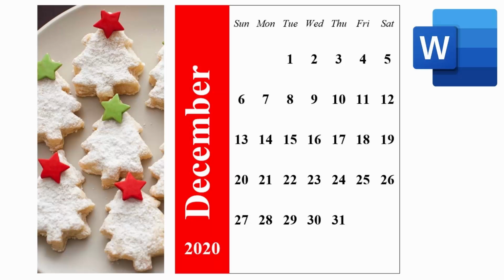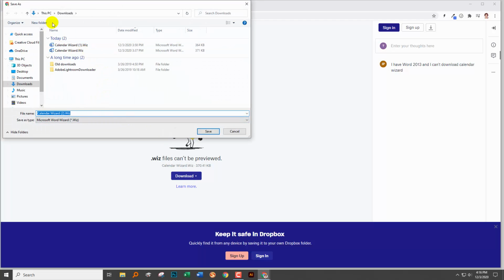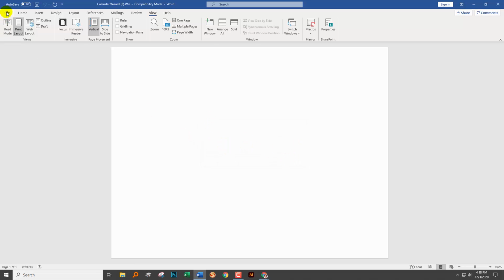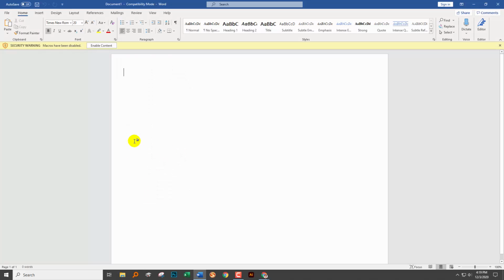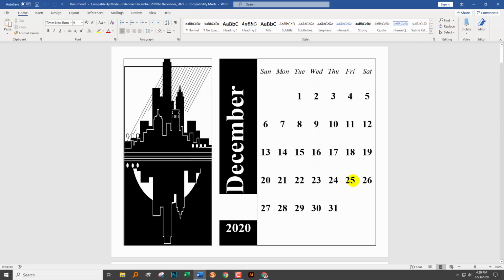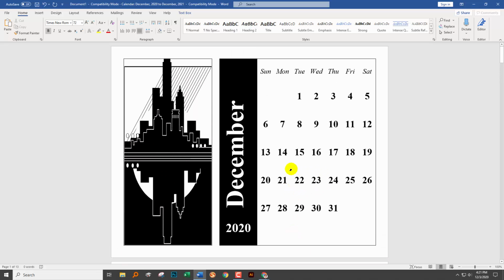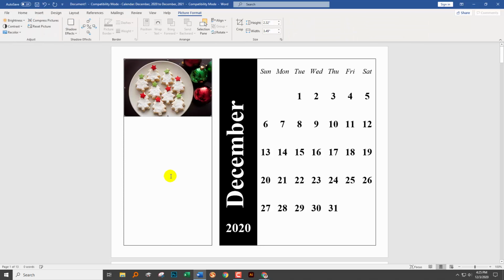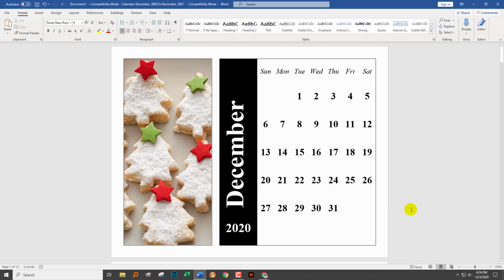Word 365 - 2021 Monthly Calendar - Calendar Wizard in Word 365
Learn how to make a monthly calendar (one page per month) in Microsoft Word 365. In this case we'll be using the old Calendar Wizard - because it still works and it's so easy to use! I'll show you where to download it and how to install it and use it in Word 365.
Lots of people just love to use the calendar wizard and it's so great to know that you can still use it anytime you need a calendar. One of the things I love about this wizard is that you can use it to make calendars starting and ending at any month of your choice.